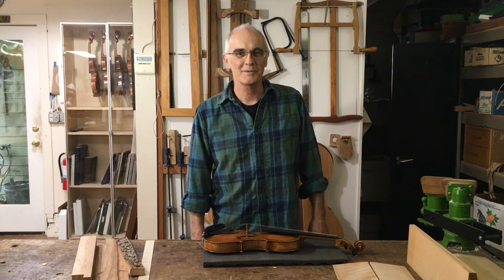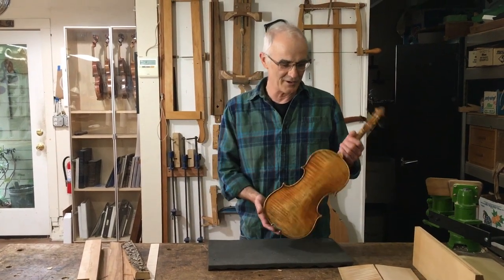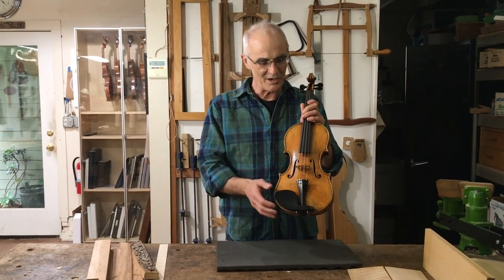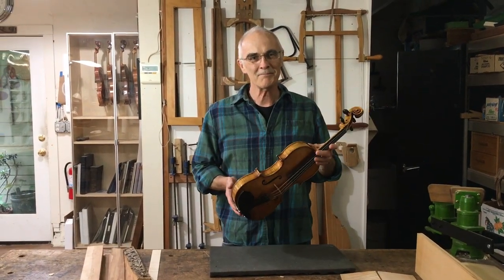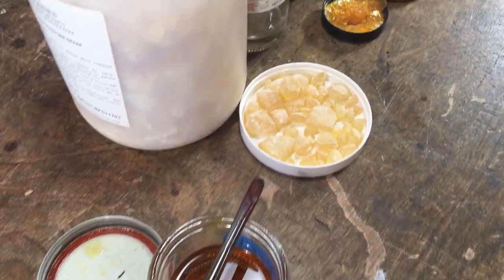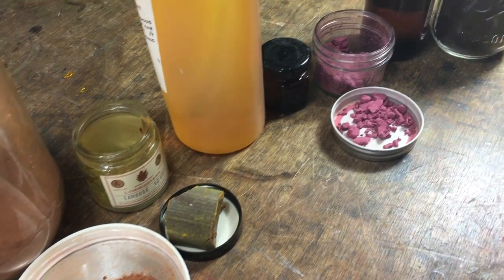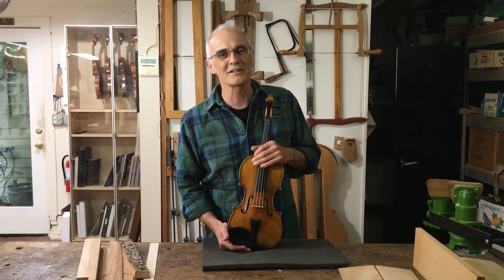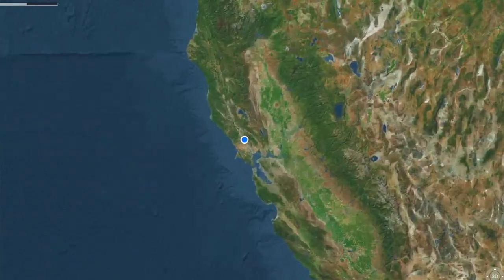The Redwood Violin Project Introduction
The Redwood Violin Project is designed to paint a picture of Sonoma County, California, as told through the story of making a violin, as far as possible, from locally sourced  materials. I will be positing videos about collecting the materials, the people I meet, and about the process of making a violin, including things like making my own glue and varnish from scratch.
Materials for the violin will be selected both for being workable substitutes for traditional materials, but also with consideration for their significance to Sonoma County's history and economy

I am a violin maker with almost 30 years experience.